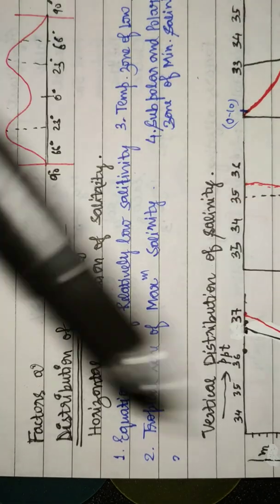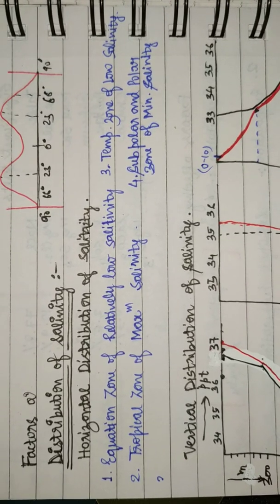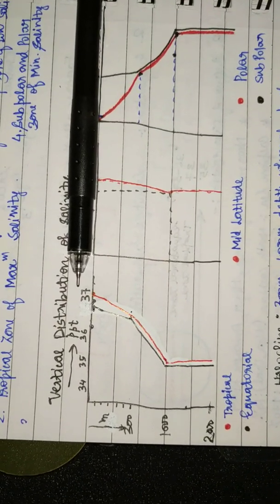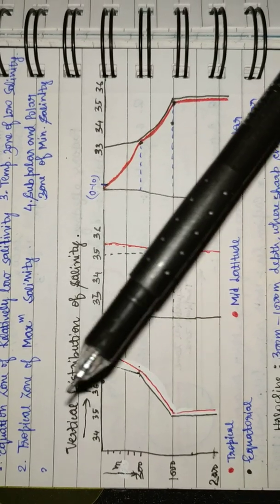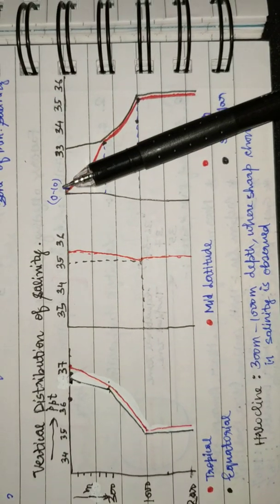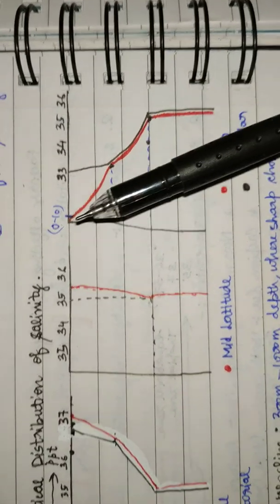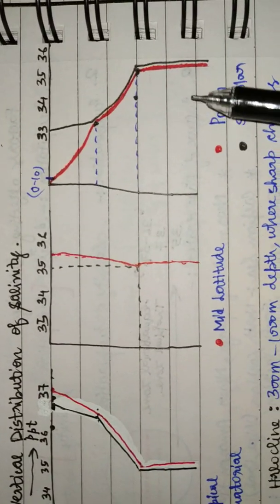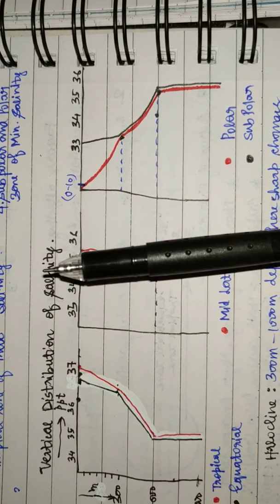Salinity of Ocean - Vertical Profile : part 2